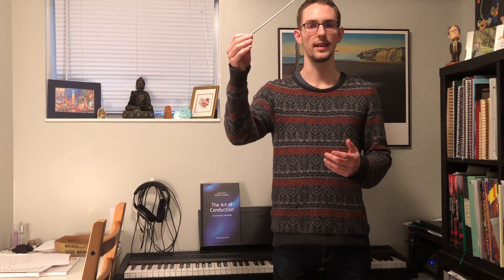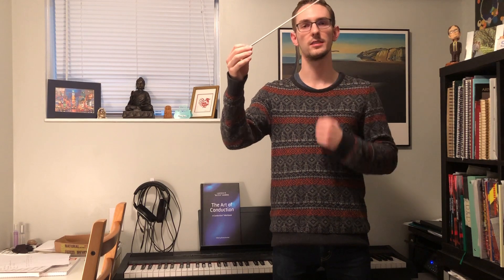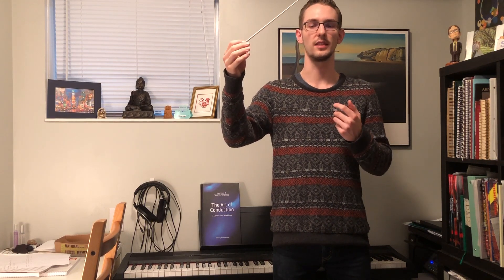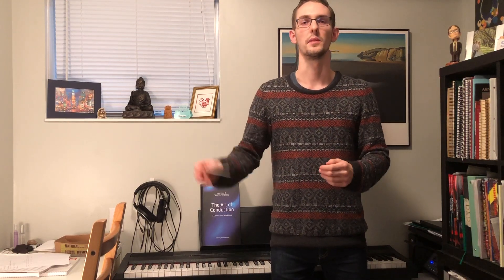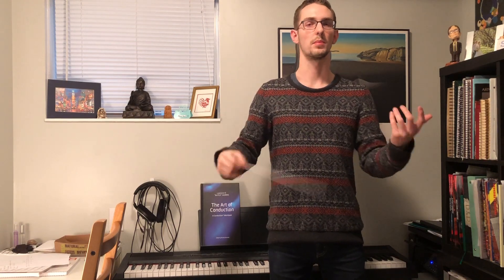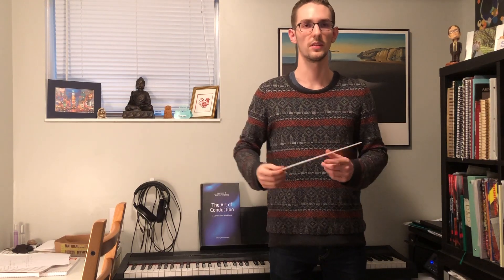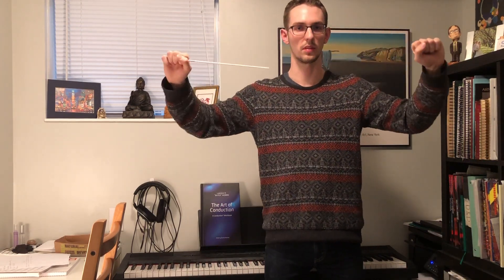Conduction - Directive Activation and Endings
In this video, we will take a look at what Conduction is, and some of the most basic and essential gestures needed to do it. If you would like to go more in depth with Conduction, I highly recommend getting this book to further your understanding